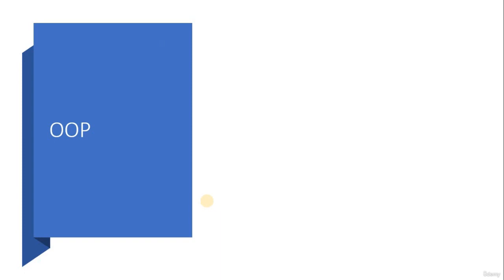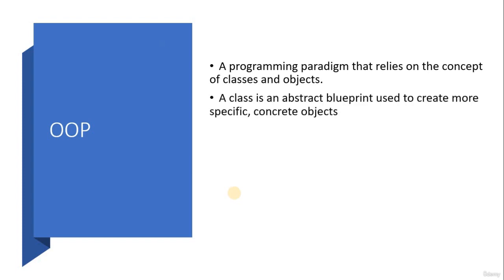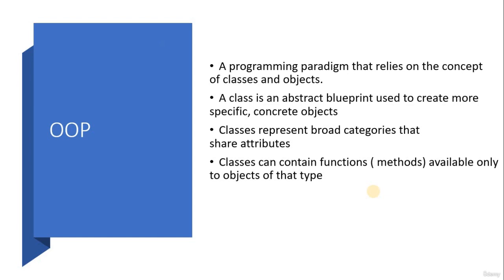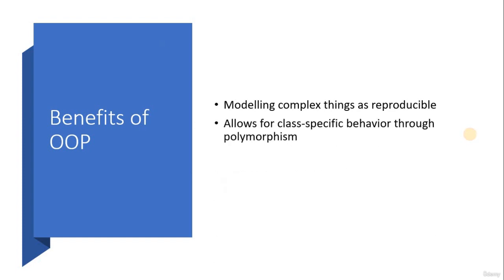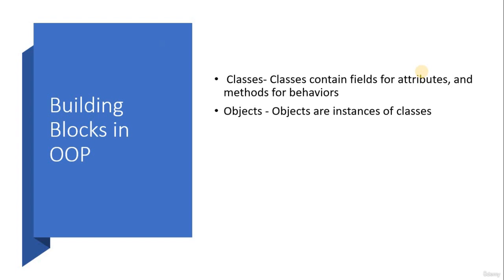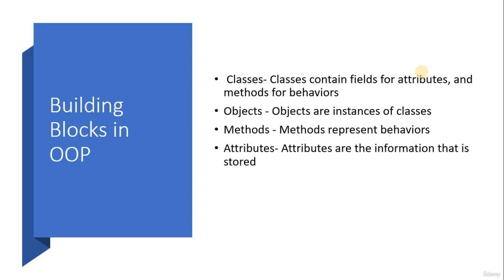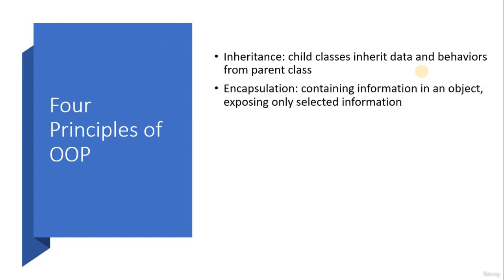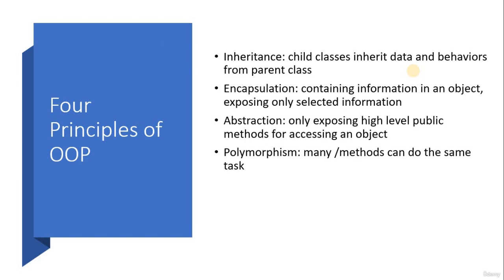Object Oriented Programming (OOP) in Java, an Introduction